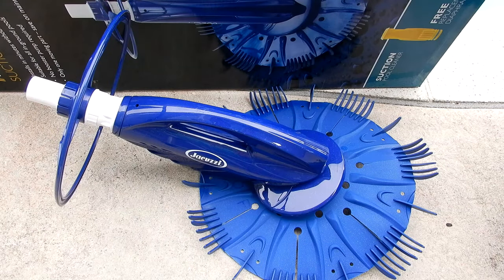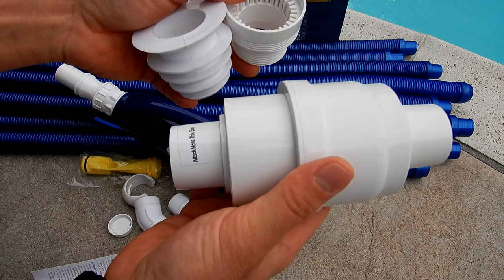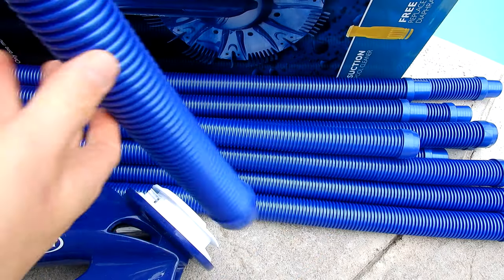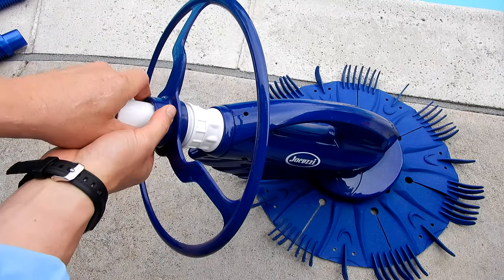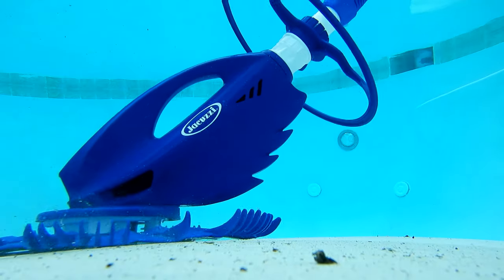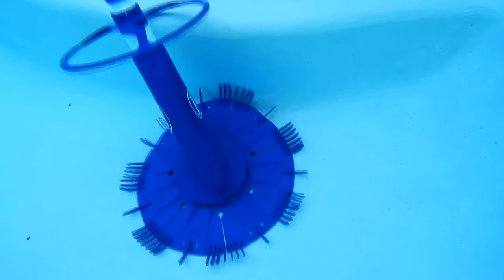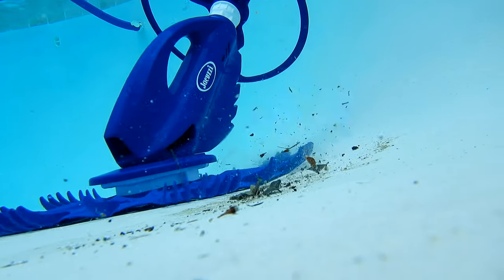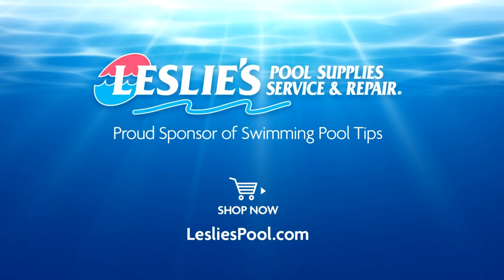Jazuzzi J-D300 Suction Side Cleaner (also sold as the SPLASH SEAHAWK Cleaner) - Review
As far as bouncing type cleaner goes, I was surprised at how well the Jacuzzi J-D300 actually faired and would say for the price and three-year warranty it is a cleaner worth looking at. There are basically two categories of suction side cleaners, the geared type and the bouncing type like the J-D300. The 3-year warranty is an attractive feature and the fact that the cleaner actually works very well is another.

Here is more about the J-D300:
The J-D300 includes a FREE Backup Diaphragm and 40 feet of installation hose for easier installation. This cleaner offers you strong cleaning power without the power of a booster pump and with few moving parts. No tools required, this cleaner installs in just minutes saving you time! Save on maintenance and keep your pool clear of dirt and debris with the J-D300 Suction Side Pool Cleaner!

Covers more pool are in less time than standard cleaners.
FREE Backup Diaphragm and 40-foot hose included!
Saves you on maintenance and installation time with only one moving part.

Warranty
Three (3) Year Limited Warranty on Product with exclusive Leslie's Equipment Protection Plan, see the manual for a full description of warranty claims and coverage details.

This cleaner is very similar to the Zodiac G3 and the Diaphragm looks exactly the same. So, if you already have a bouncing type cleaner in your pool this one will work just fine. I was surprised at how well it navigated around in the pool and actually worked its way out of the step areas. It does look durable also and the three-year warranty doesn’t cover the Diaphragm or the hoses but the body itself. So it is built very well to making it very long last and as a bonus, an extra Diaphragm is included!

The box includes everything you will need to set up the cleaner except for the side port Vac-Lock. This is the threaded safety self-closing fitting that you will need if you plan on installing the cleaner at a side port/vacuum port.

The skimmer adapter in the box can be used to connect the J-D300 to your pool skimmer directly. I would suggest an aftermarket Hole In One Basket to help prevent debris from entering through the skimmer and into the pump basket. Normally you would need to completely remove your skimmer basket but with the Hole In One basket you don’t need to.

One of the great features of the bouncing type cleaners is that the movement of the cleaner also knocks down debris from the surface to the floor. To also prevent your pool pump basket from getting clogged up with debris I highly suggest you invest in a good in-line leaf canister. Jacuzzi makes two very good models and they fit the J-D300 hoses perfectly.

Overall for the price point, the J-D300 is a good cleaner and it will leave your in-ground or above-ground pool spotless each week.

utm_medium=referral&utm_source=spll&utm_campaign=spll